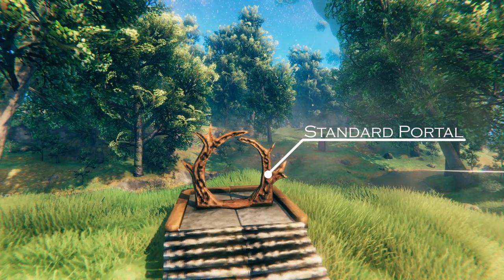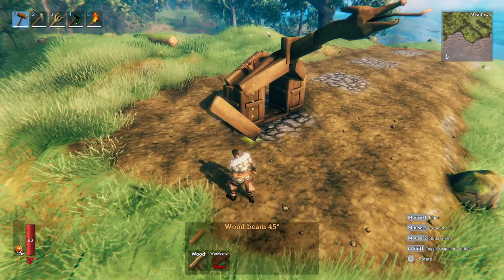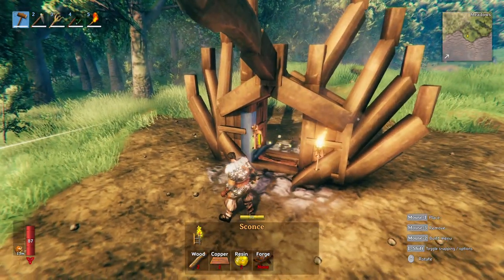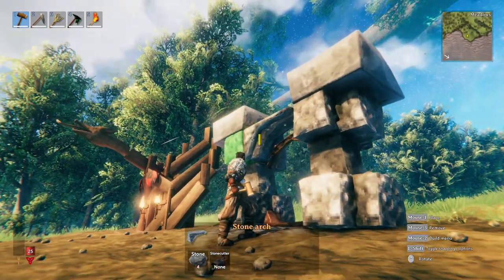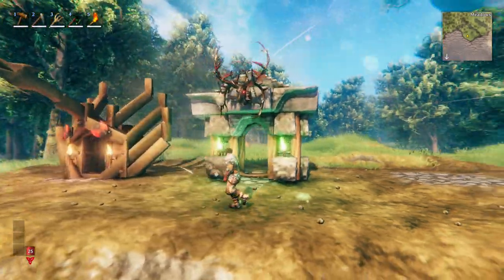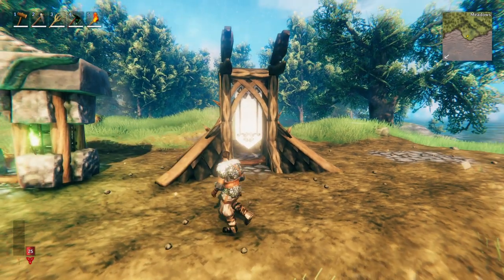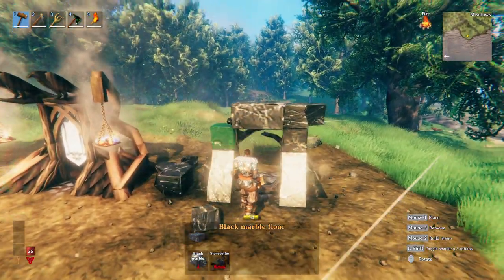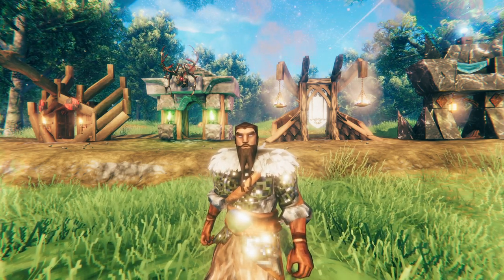Valheim: 4 Designs to Make Your Portals Look AMAZING | Build Tutorial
Hello Vikings! Today we're back in Valheim and I'll be showing you some designs that will make your portals look AWESOME! Hope you all enjoy!

0:00 Intro
0:33 Early Game Design
6:28 Mid Game Design
11:31 Late Game Design
15:38 End Game Design